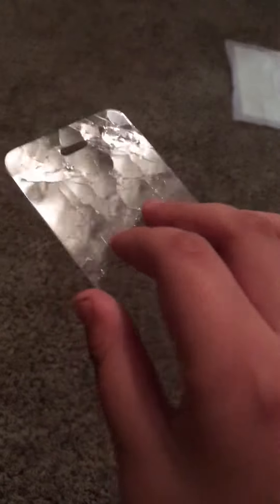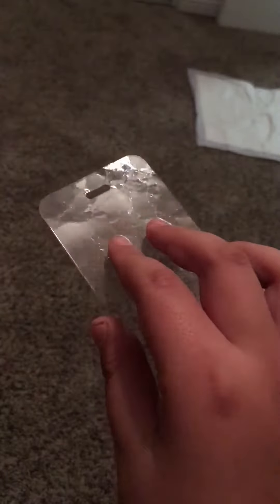This what happens when you take off your glass screen protector